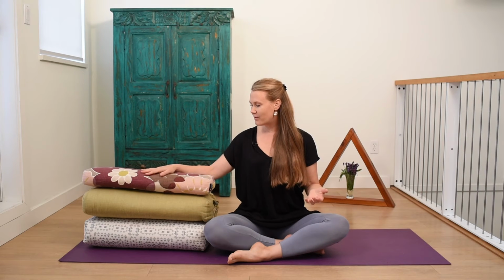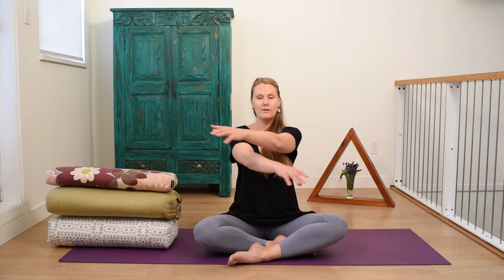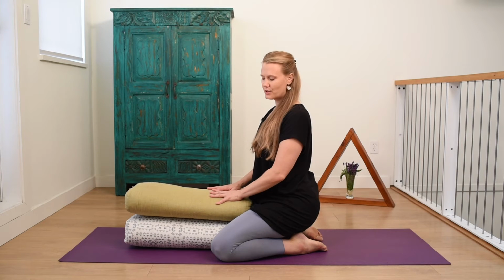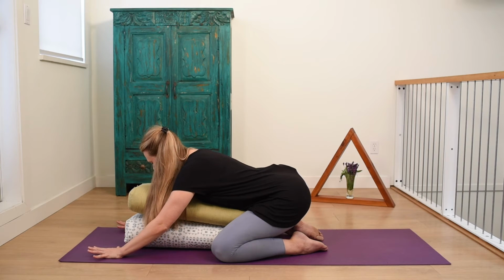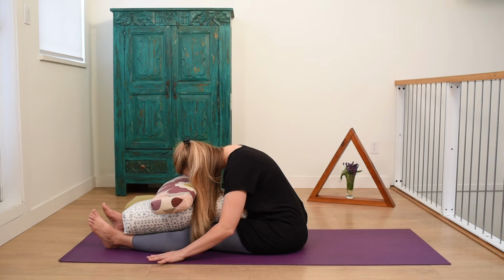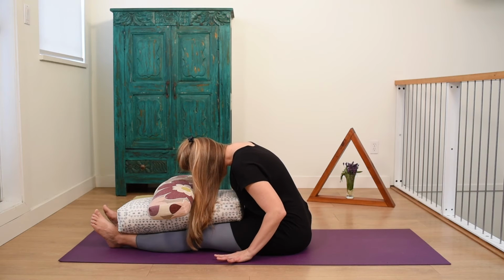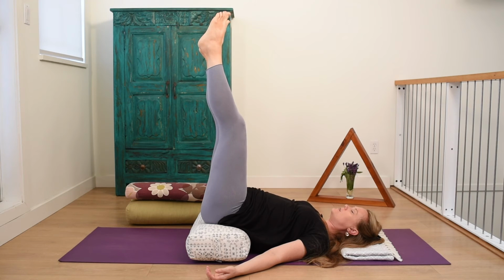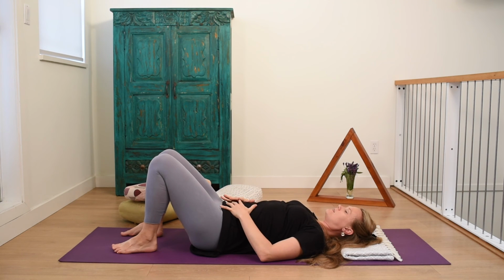Yin Yoga for Migraines and Headaches | 30 min Yin for Pain Relief 🌿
Yin yoga for migraines will soothe your nervous system and release stress from the body and mind.

This yin yoga practice focuses on migraine and pain relief, and is also suitable for tension headaches. In the Ayurvedic tradition, migraines are considered the result of excess pitta (heat and inflammation) in the nervous system. This gentle yin yoga practice takes a restorative approach to lengthen the ligaments of the upper back and neck, to soothe and cool the nervous system, and hold space for silence and stillness in the mind. In this way, we can address our physical symptoms from all levels of the being. Please find support for this practice with yoga bolsters, folded blankets or a stack of pillows.

Namaste, Kristen

Yoga with Kristen recommends that you consult a physician before participating in any exercise program. Not all exercises presented here are suitable for everyone, and with any exercise program there is a possibility of physical injury. If you use this program, you agree that you do so at your own risk, are voluntarily participating in these exercises, and assume the risk of injury to yourself. Yoga With Kristen disclaims any liabilities in connection with the exercise program and advice herein.